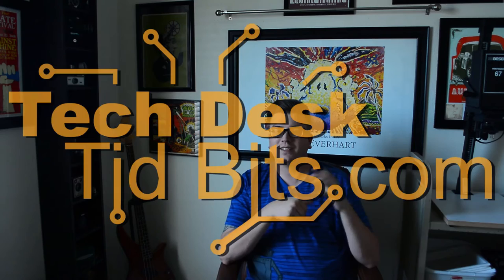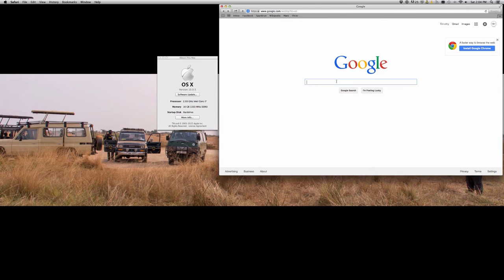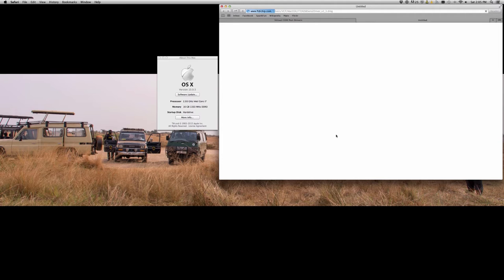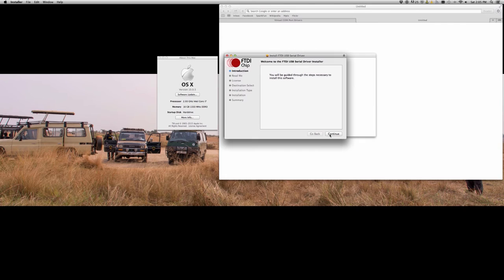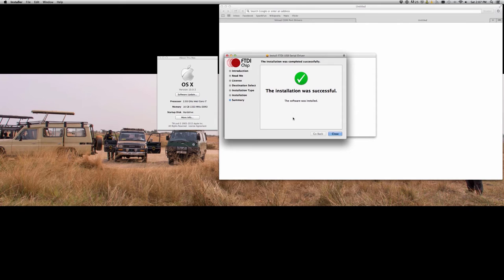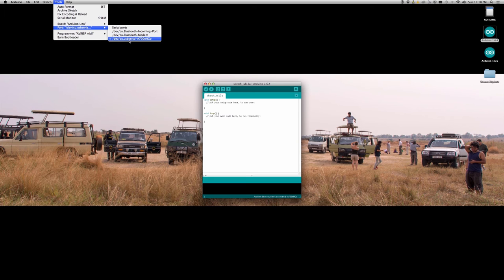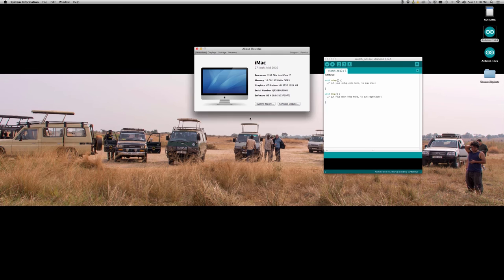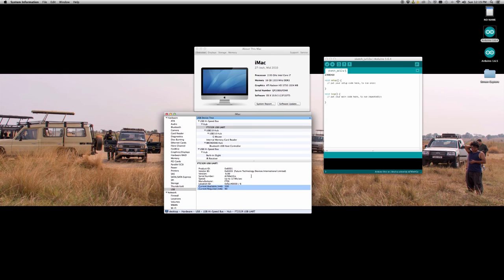Arduino Explained - FTDI driver install in under 2.5 minutes (Mac)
Let's install the FTDI drivers for Mac. These are used for many devices, most notably the Arduino boards that make use of the FTDI chip.

Written directions can be found at Tech Desk Tid Bits